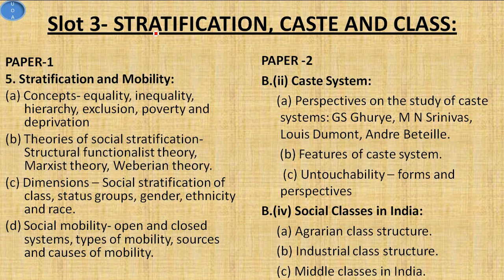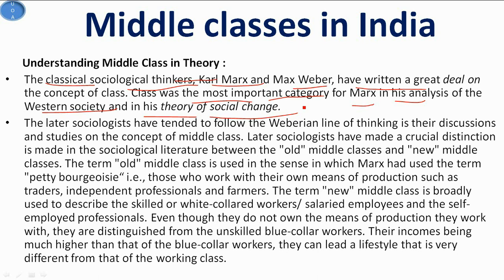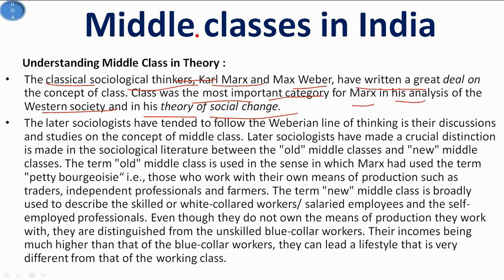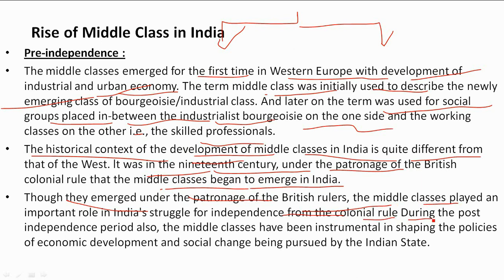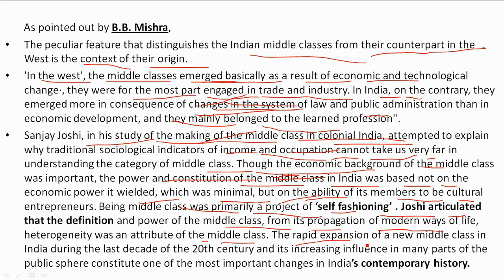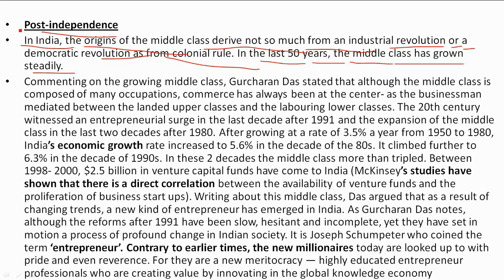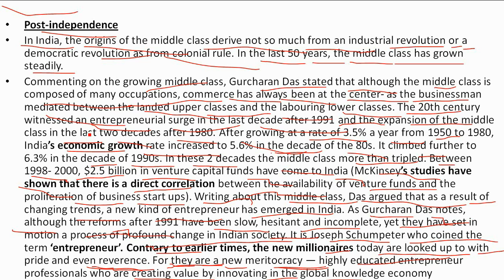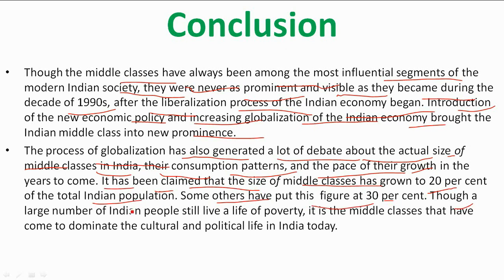Middle Classes in India Sociology optional UPSC CSE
This video covers the Middle Classes in India Sociology optional UPSC CSE and this video is meant for UPSC CSE Sociology Optional Subject.